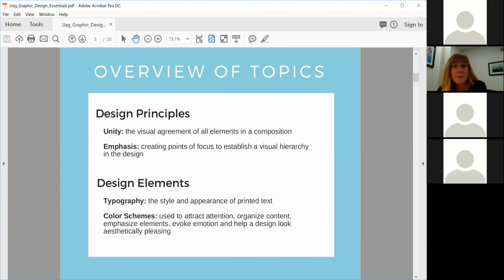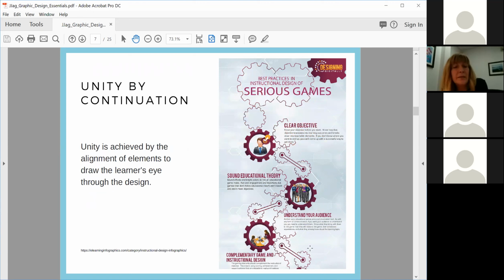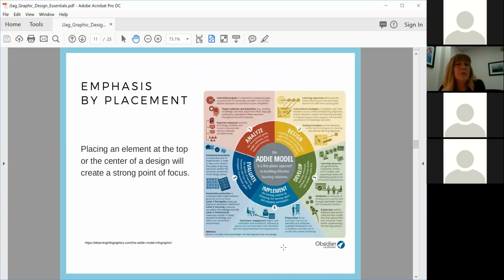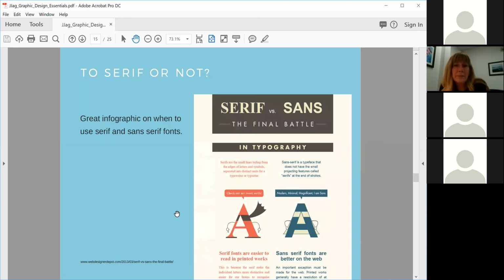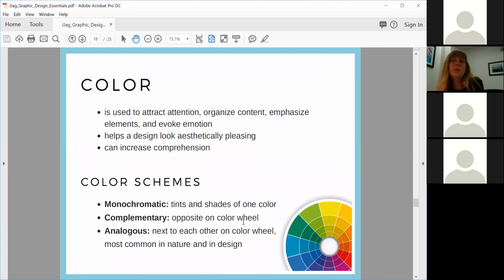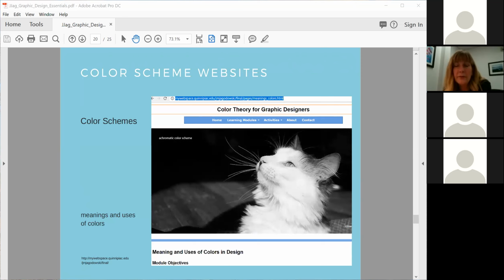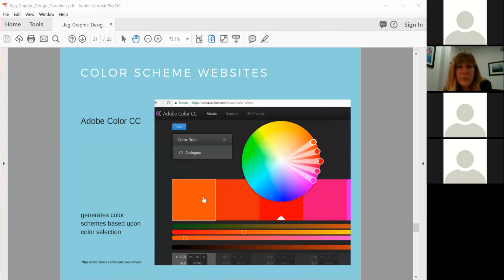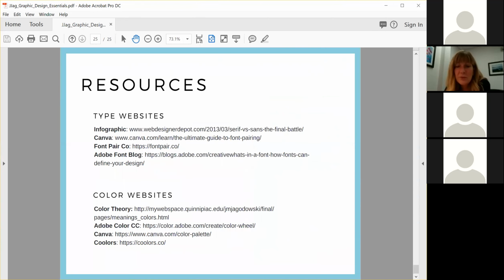IDN Webinar: Graphic Design Essentials for Instructional Designers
IDN Webinar with Joanne Jagodowski, '17